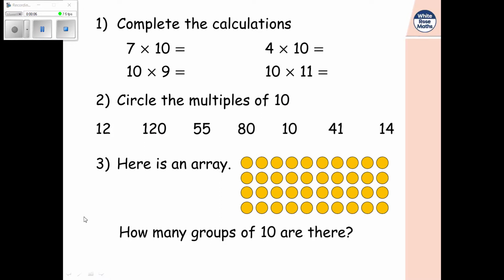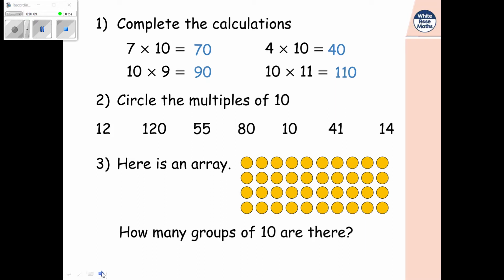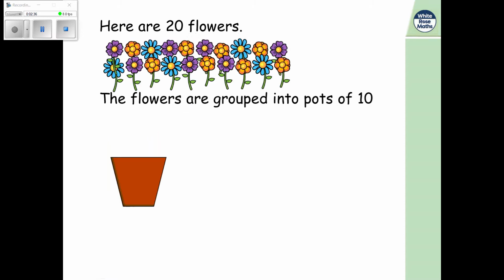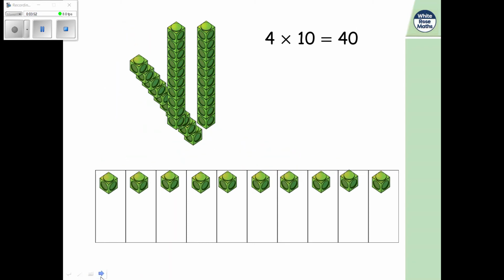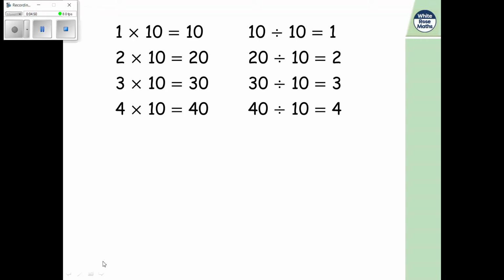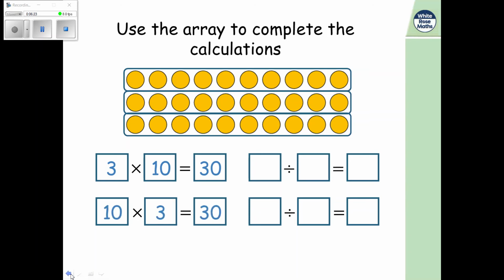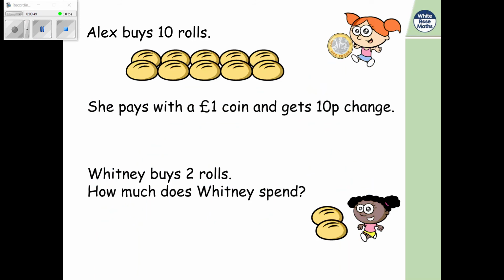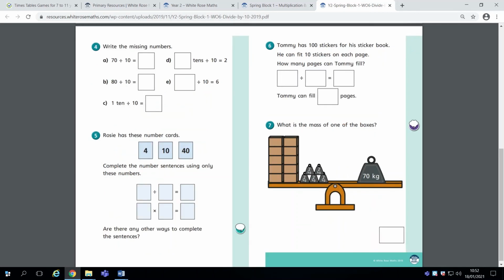Year 2 Maths Thursday 28th Jan